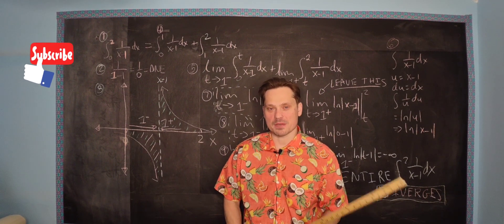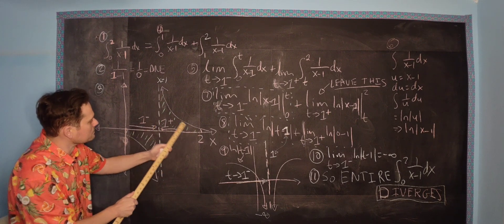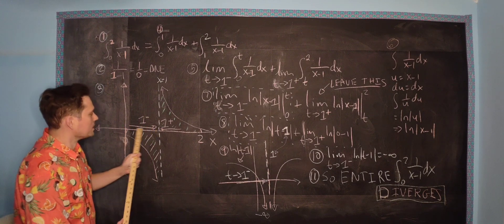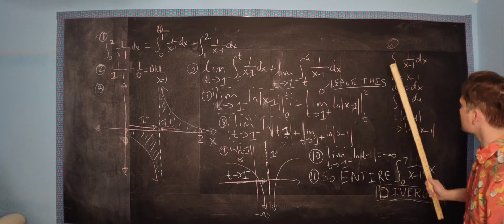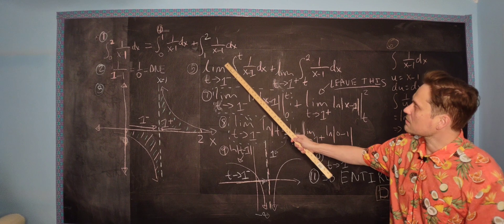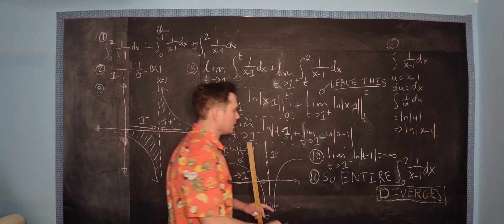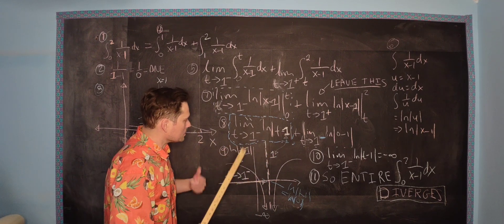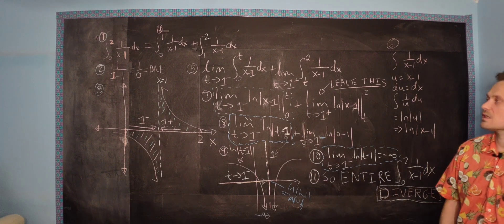improper integral from 0 to 2 of 1/(x-1)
learn how to find the value of an improper integral that has a discontinuity in the integrand over the interval of integration, improper integrals